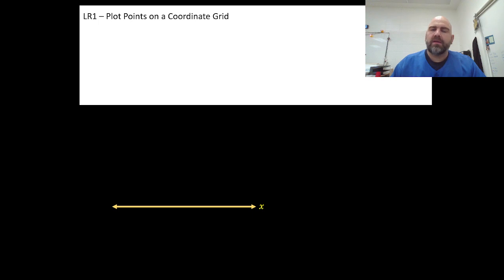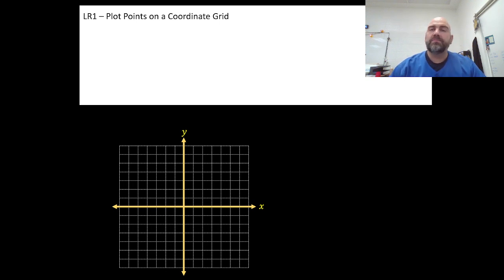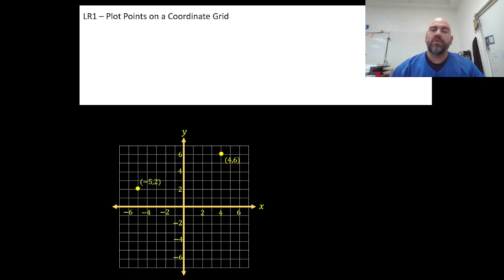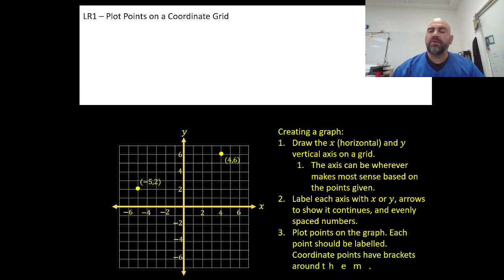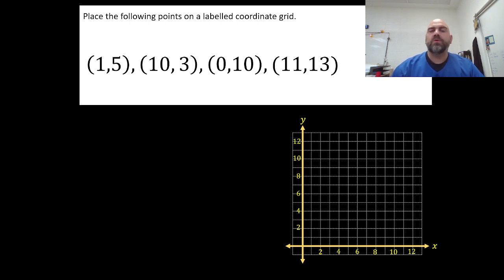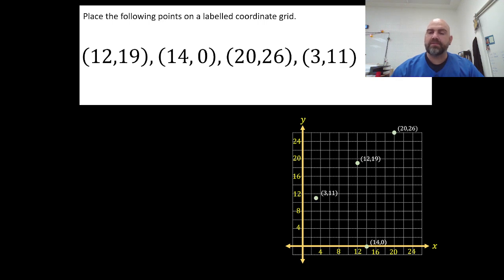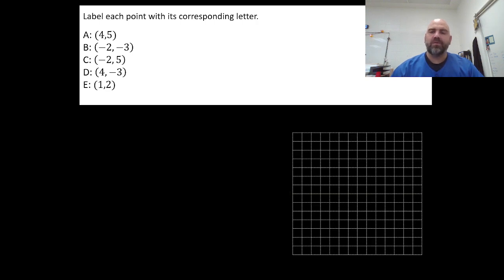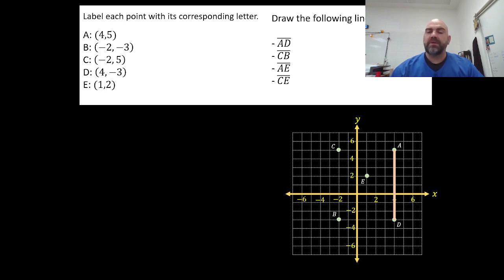Plotting Points on a Coordinate Grid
A coordinate plane is a place where graphs can be drawn and points placed. This lesson goes through how to set up a grid with labelled axis. Points can then be plotted on the grid based on the benchmarks on the axis.